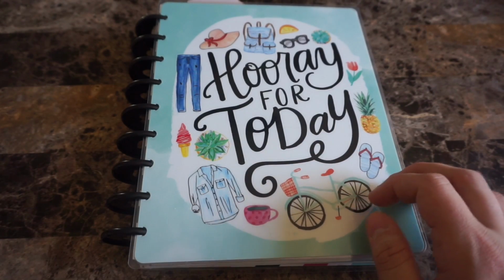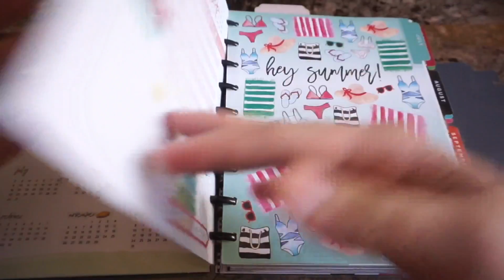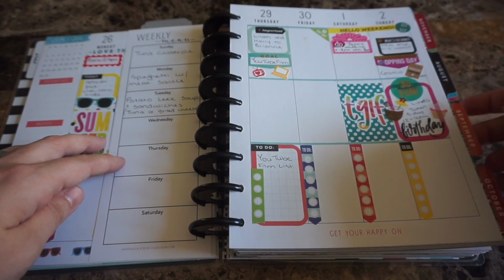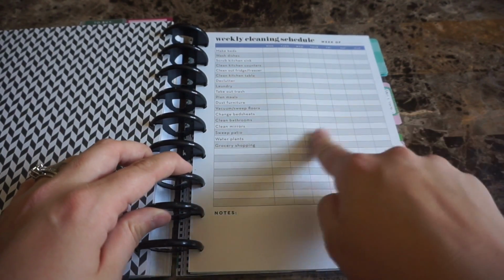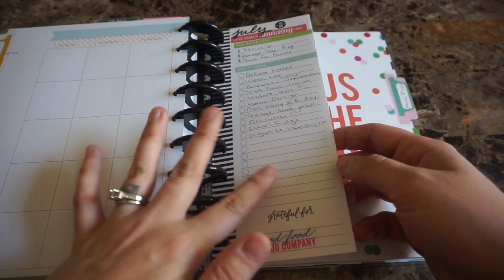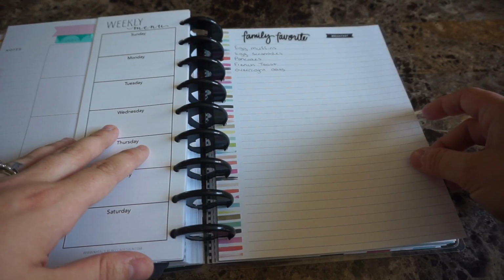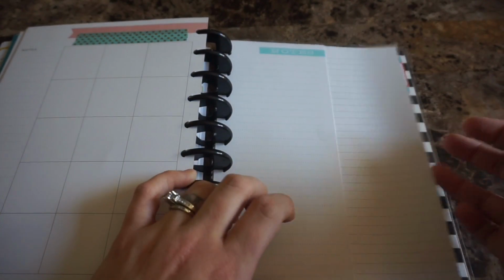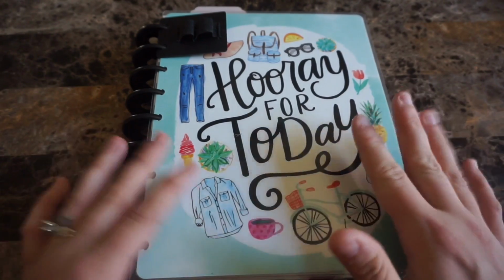CLASSIC HAPPY PLANNER SET UP - UPDATE | JULY PREP IN NEW RELEASE HAPPY PLANNER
Hello! In this video I show how I have updated my Classic Happy Planner setup. I really have enjoyed having everything in one place, and I want to share my happiness with you! If you want to see my first video setup here it is